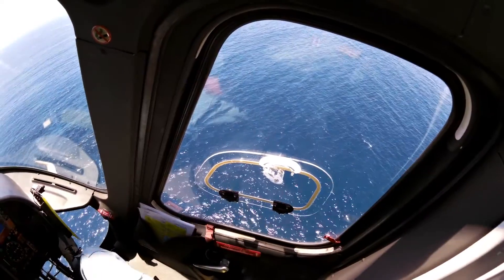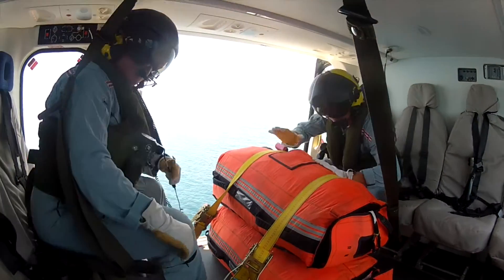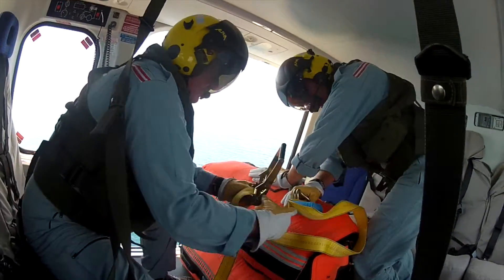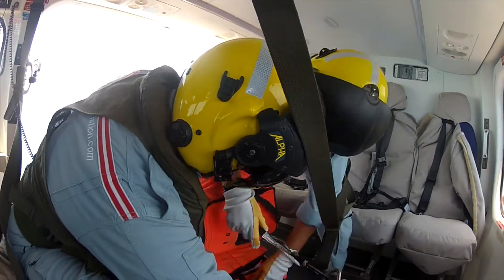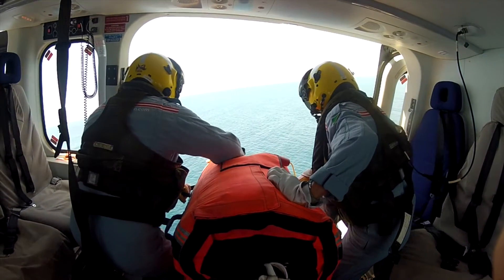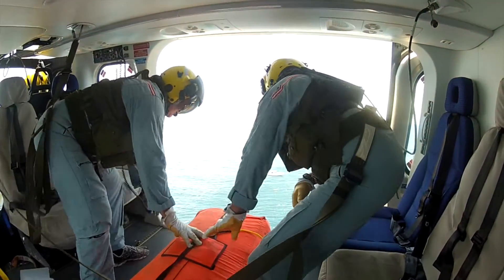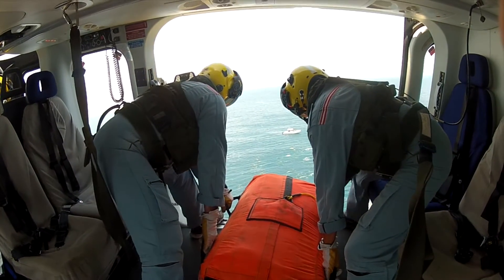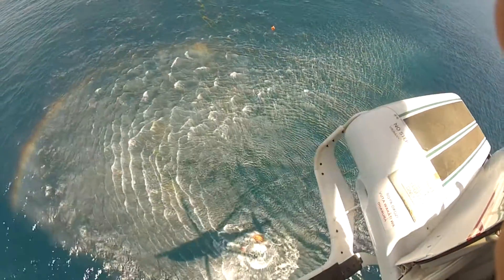Airborne Systems HARK (Helicopter Aerial Rescue Kit) Trial OCT 2015